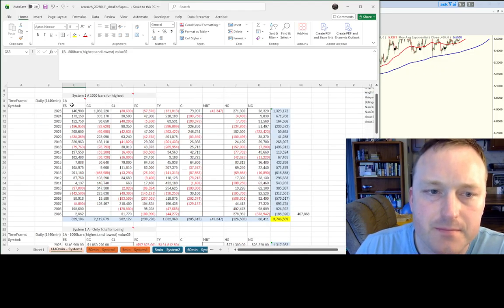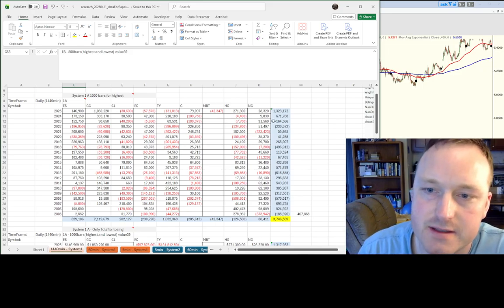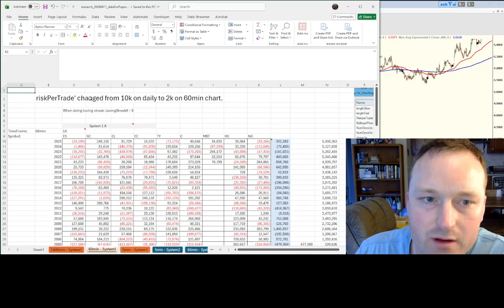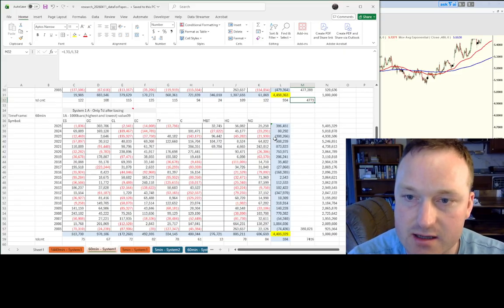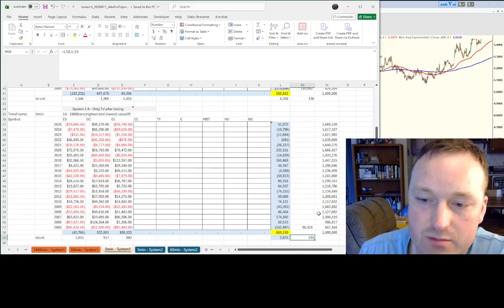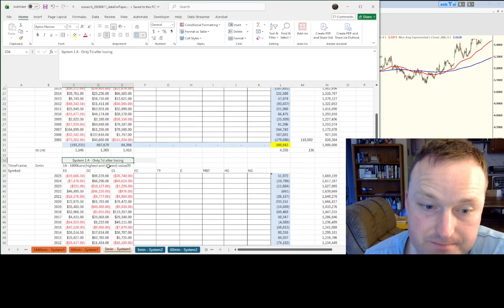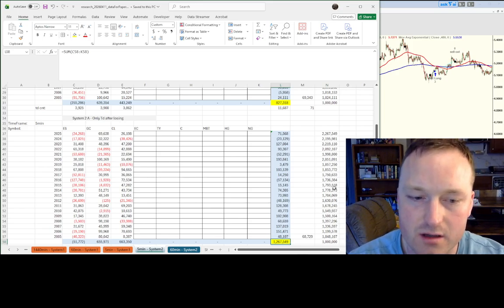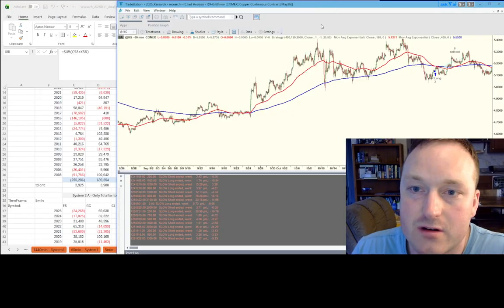Informative - Trade Trends after Trends Lose